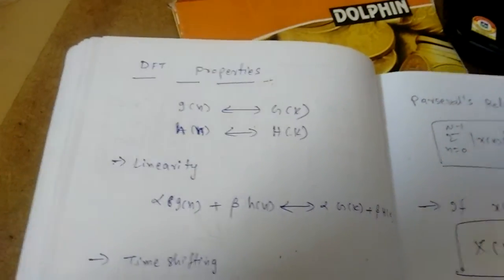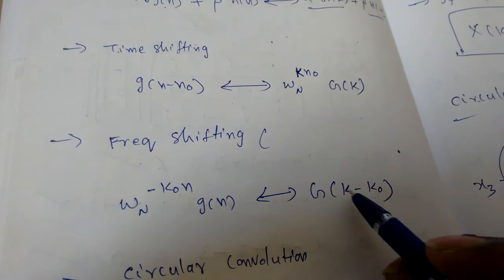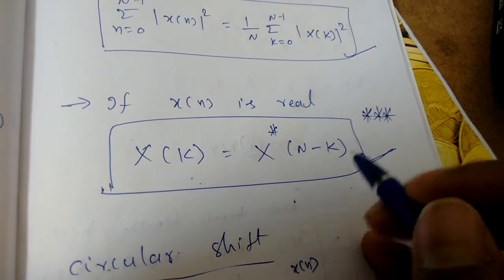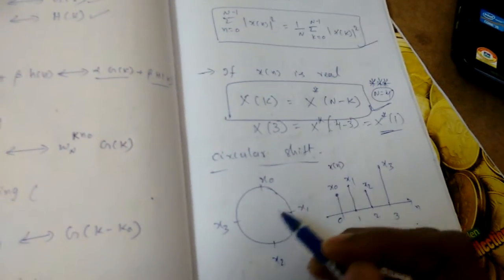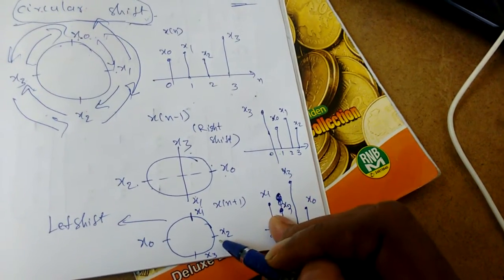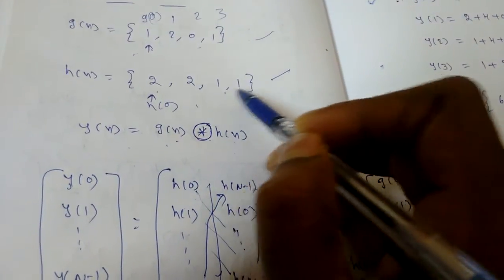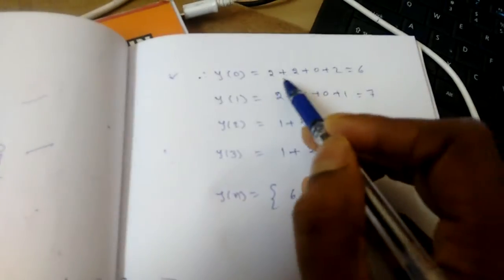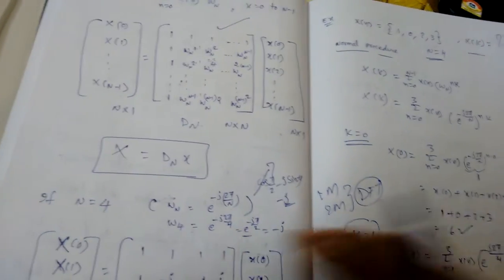Discrete Fourier Transform(DFT) -2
In this video i have discussed properties of DFT and how to do circular cconvolution